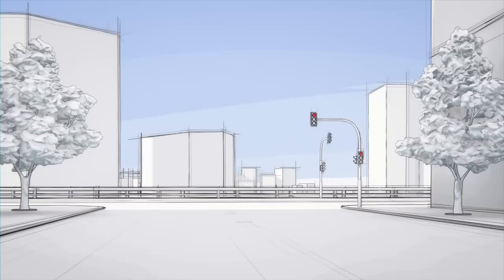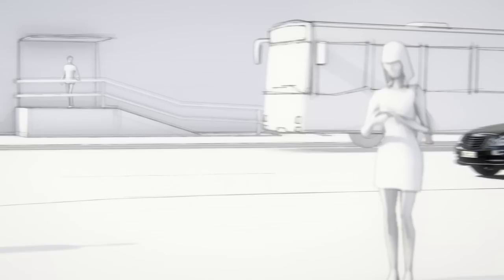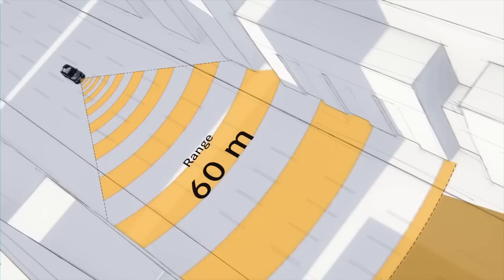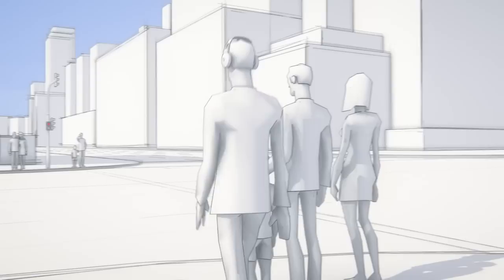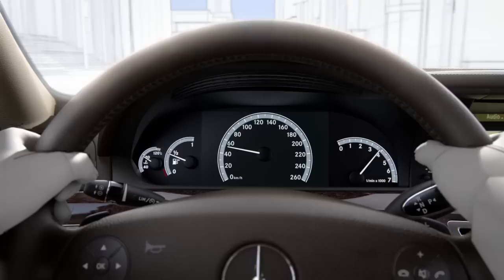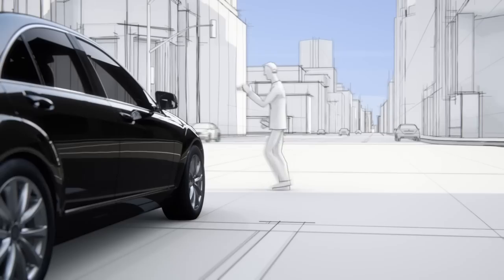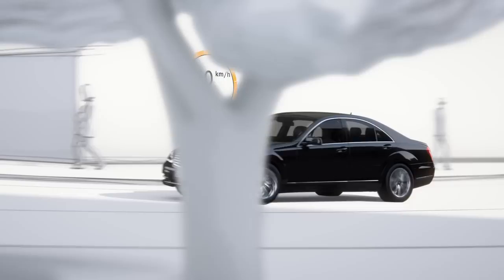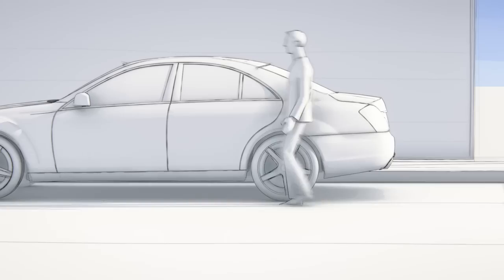Mercedes-Benz TV: PRE-SAFE Brake with Pedestrian Recognition.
The BAS PLUS und PRE-SAFE® brake functions have been expanded to include pedestrian recognition. In addition, the autonomous braking in reaction to the vehicle in front has been significantly improved. Combining data from the exterior cameras and radar sensors enables the recognition of pedestrians in front of the vehicle. Upon identifying the danger, a visual and acoustic warning is triggered. If the driver reacts by braking, BAS PLUS automatically reinforces the braking pressure according to the situation at hand, even applying the brakes at full power if necessary. If the driver fails to react, then the PRE-SAFE® brake autonomously brakes the vehicle.